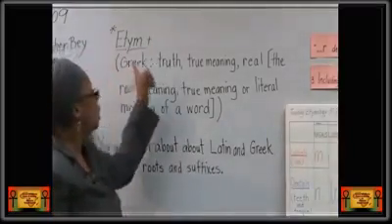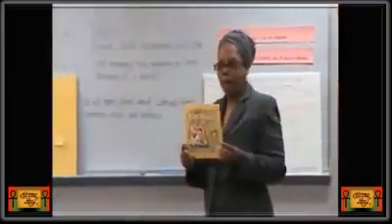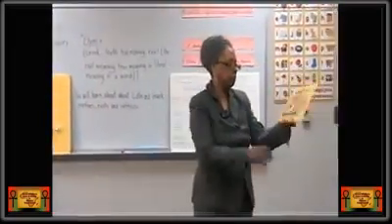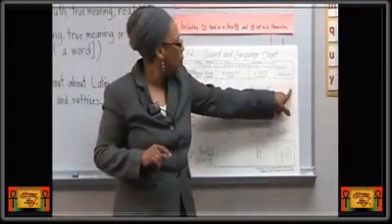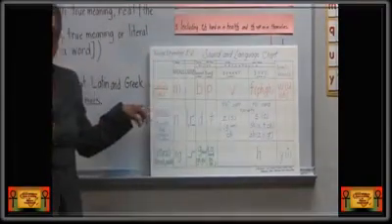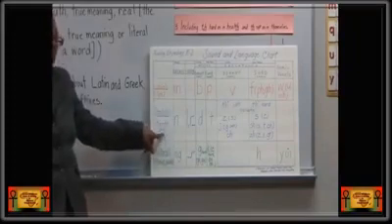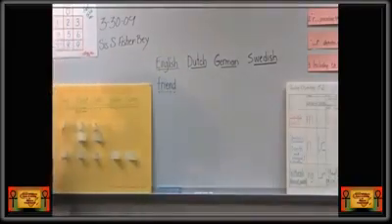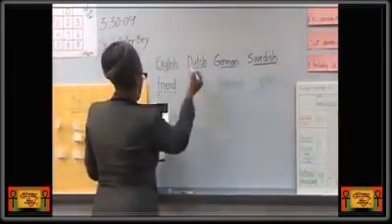Teaching Etymology to Children.